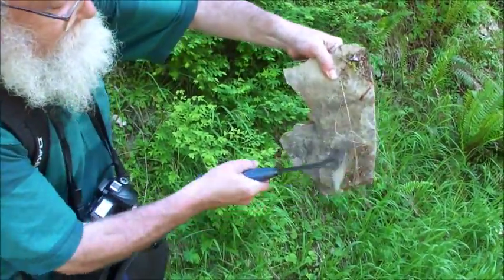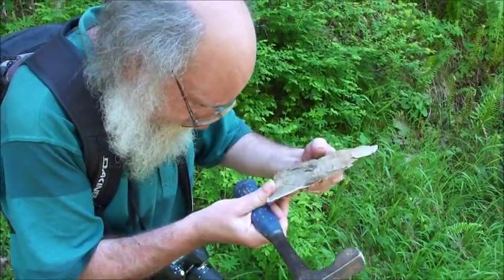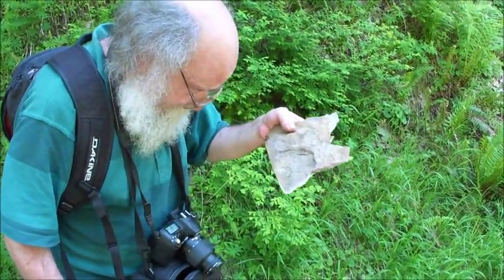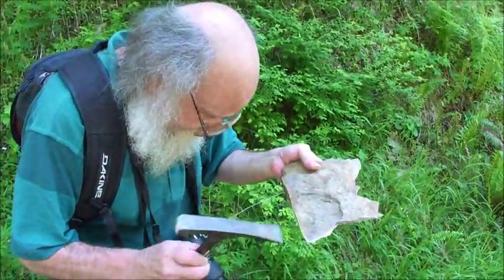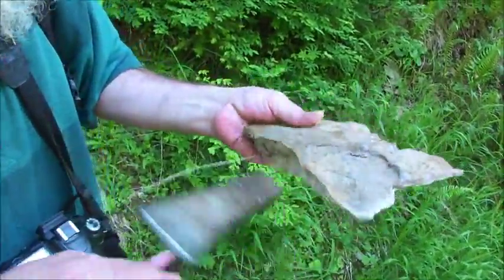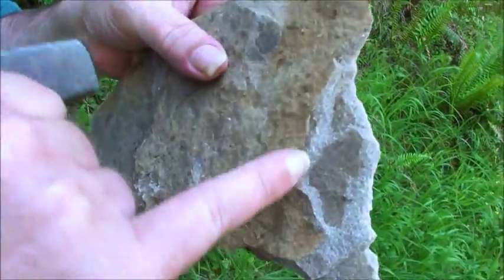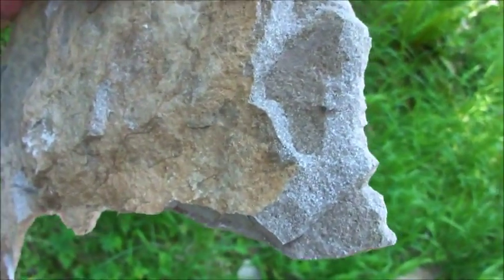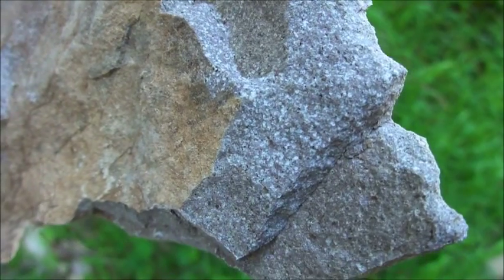Lockwood Explains Hornfels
Lockwood describes hornfels up on Marys Peak, Oregon.